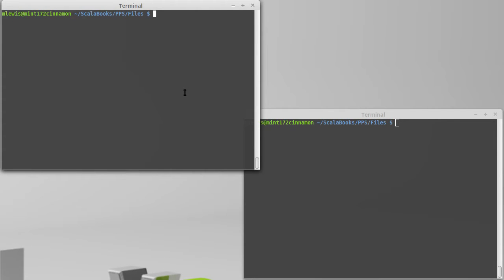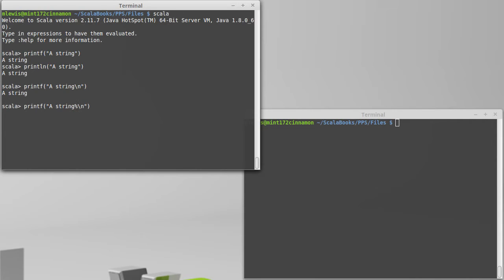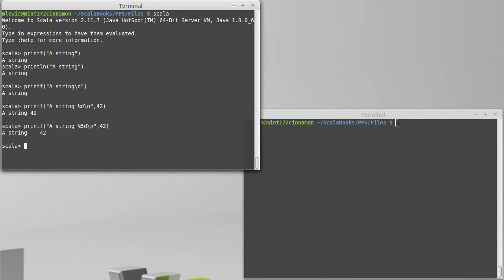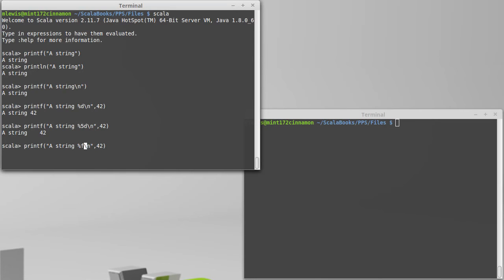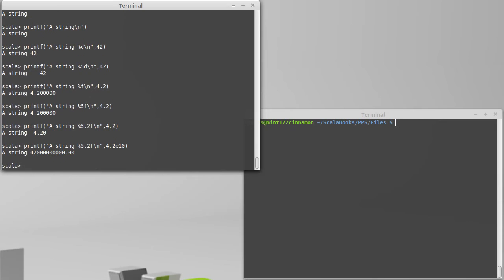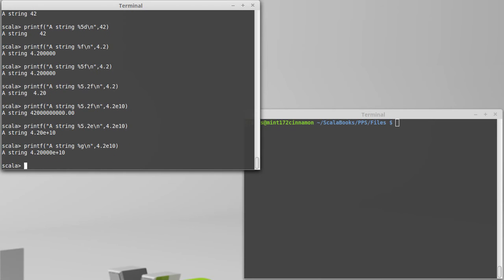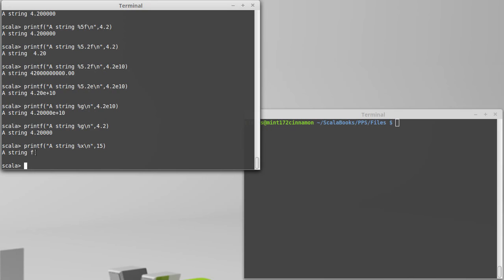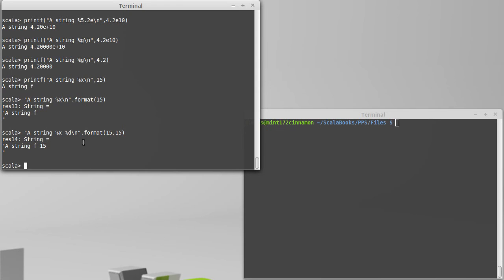Formatted Output (in Scala)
This video shows you how to use printf or the format method on a String if you care about how values are formatted for printing to screen or to a file.